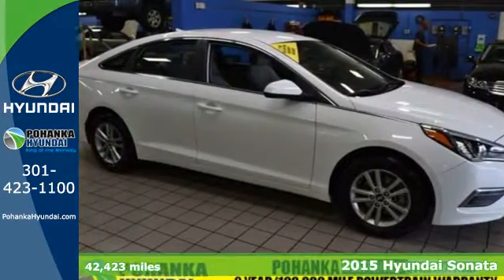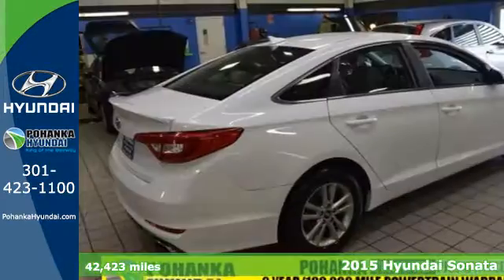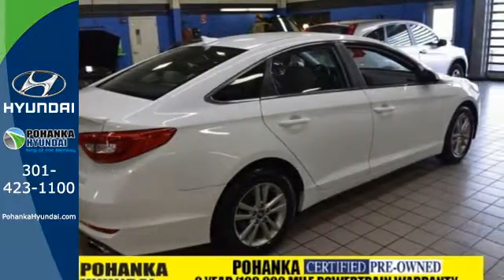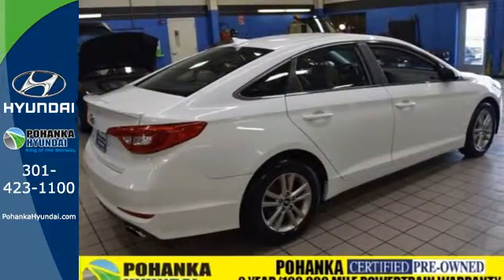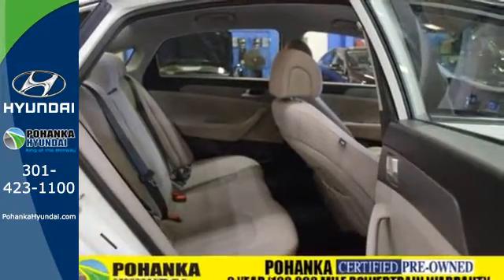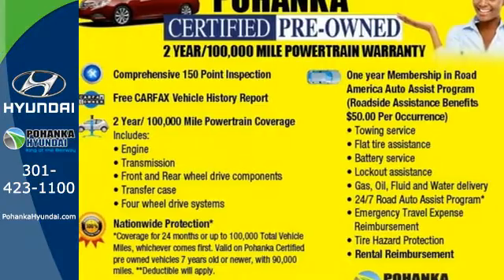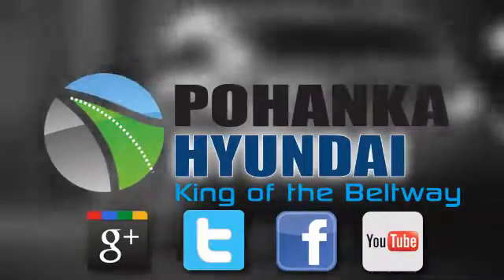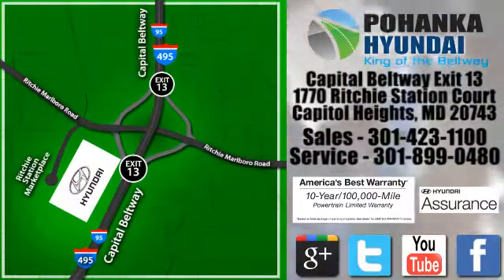Used 2015 Hyundai Sonata Capitol Heights MD Washington-DC, MD NH3444DR - SOLD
Year: 2015
Make: Hyundai
Model: Sonata
Trim: SE
Engine: 2.4L 4-Cylinder DGI DOHC
Transmission: 6-Speed Automatic with Shiftronic
Color: White
Interior: Beige
Mileage: 42423
Stock #: NH3444DR
VIN: 5NPE24AF7FH130346

Address:
1770 Ritchie Station Court